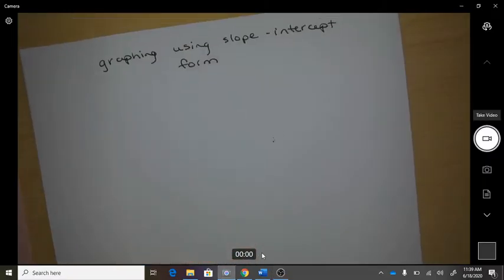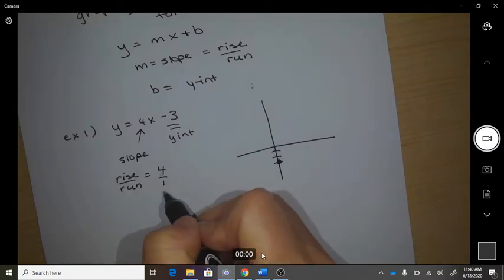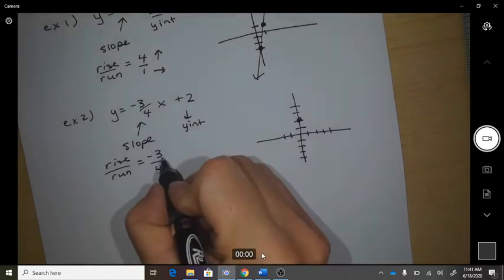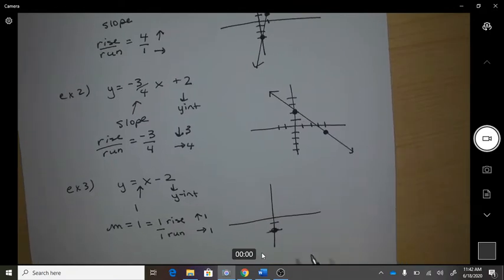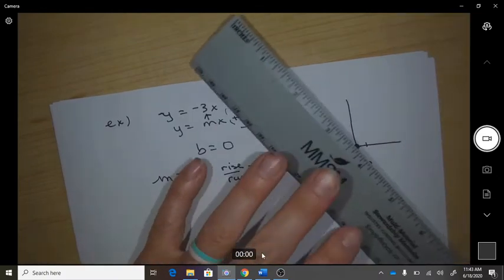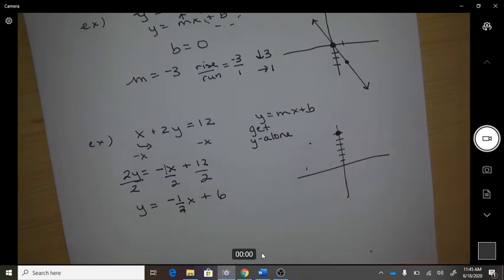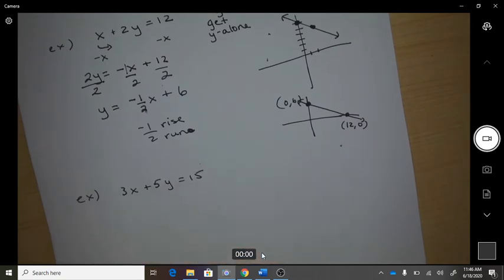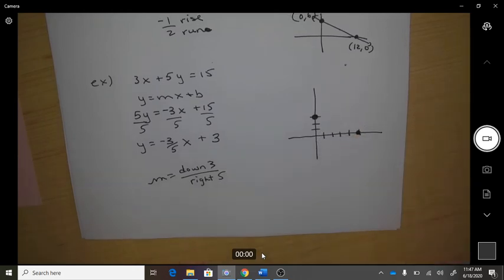L4 slope intercept form